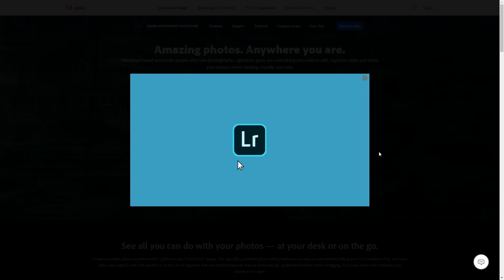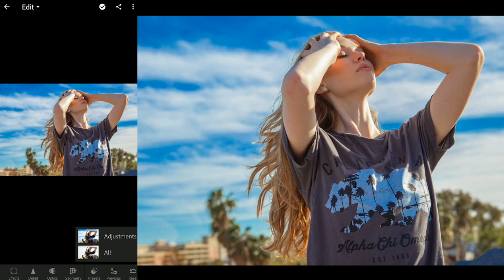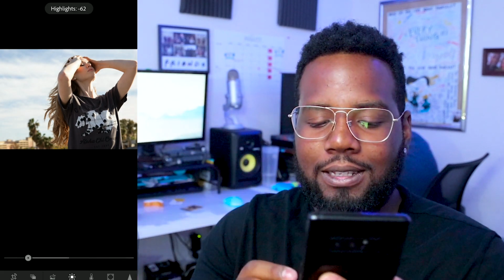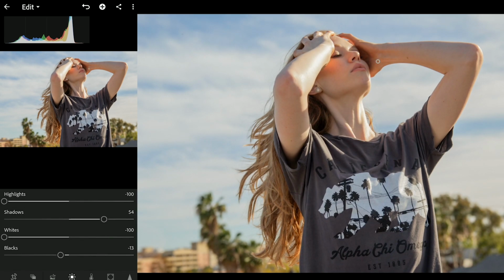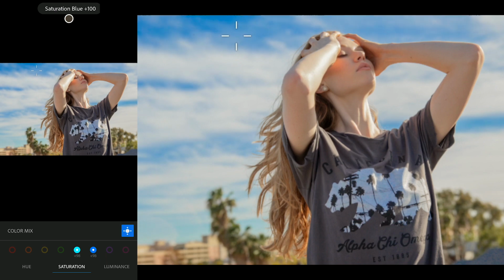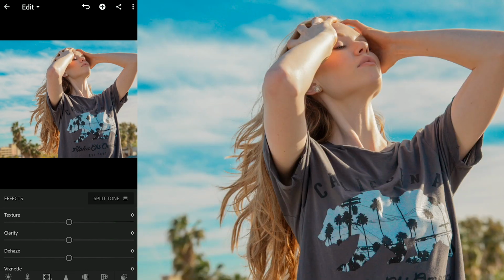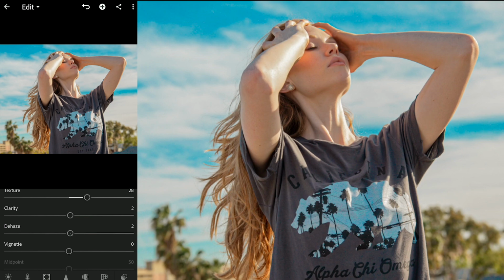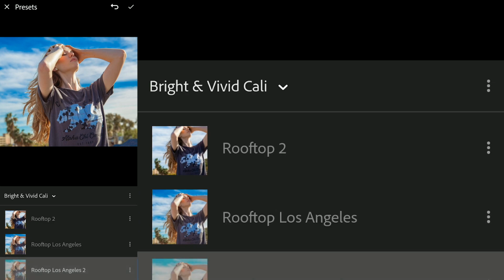The Ultimate Guide to Lightroom Mobile - Photo Editing 101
Have you ever wanted to have your everyday photos look like they were edited by a professional? Or wondered how some people make their super dope Instagram feed always consistent and moody? Well, today we are showing you how to edit your photos like a PRO, all from your smartphone (IOS & Android). With Adobe's new Lightroom app, you can easily create moody, pro-looking photos that create a cohesive aesthetic. It's been getting more and more popular to see professional photographers, using the mobile version of Lightroom because it is almost identical to the desktop version, except even easier. Super dope feature built-in is the ability to make or buy presets that instantly change your photos with one-tap! I've been super blown away by the results and I'm excited to share all my pro photo editing tips and tricks in Lightroom Mobile with you all.

📷OUR NEW MOBILE LIGHTROOM PRESETS + BOGO COUPON (limited time for subscribers):

Check out LAST WEEK'S VIDEO:
10 Aesthetic Instagram Story Hacks & Ideas

to learn more about us.